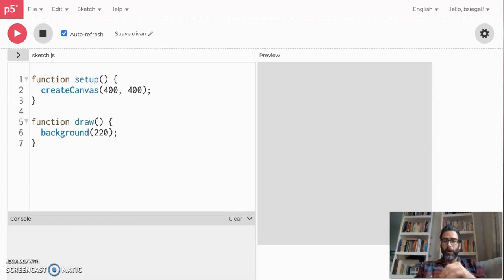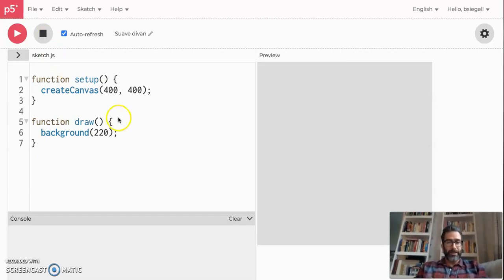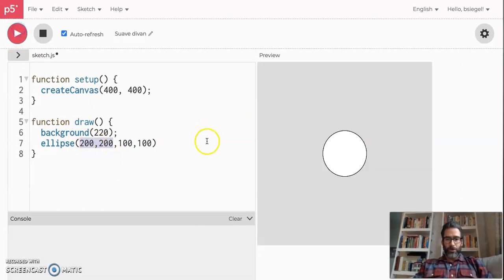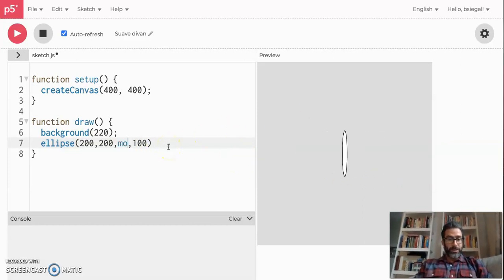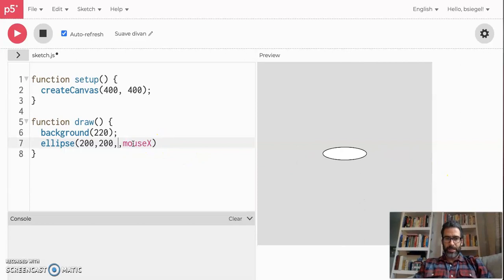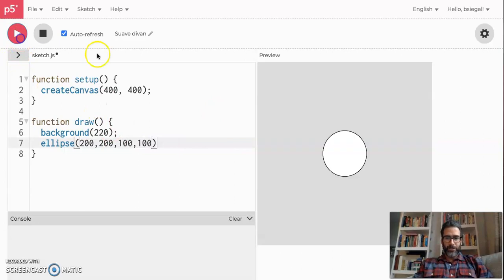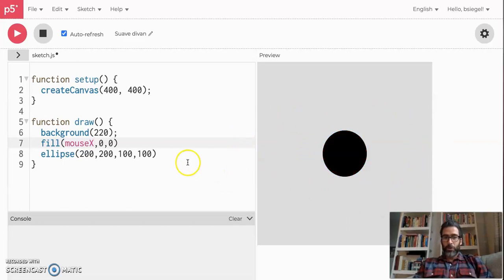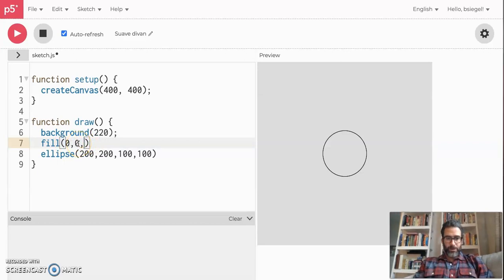2.2 - Changing Shapes and Sizes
In this lesson we learn how to use our mouse to change the shape and size of a shape! SWEEEEEET!